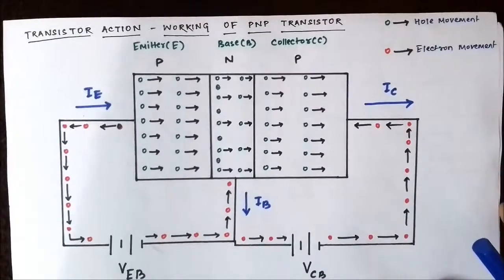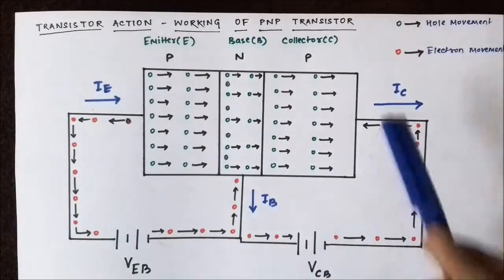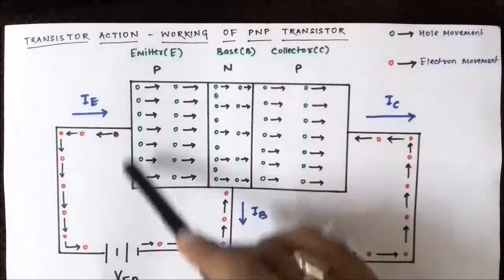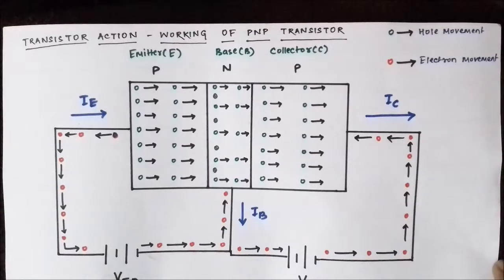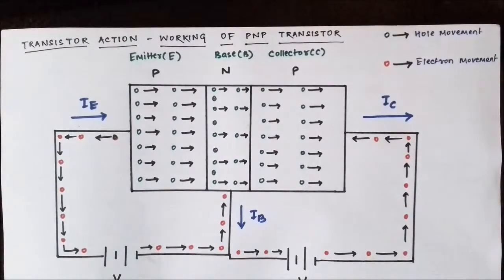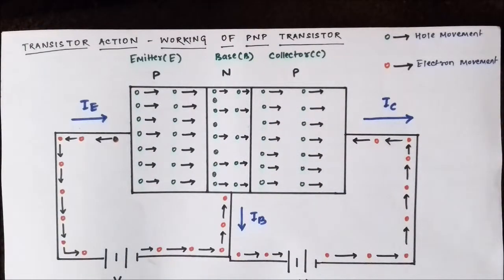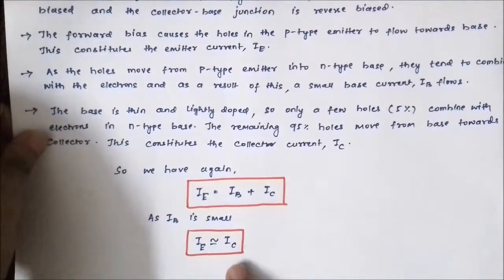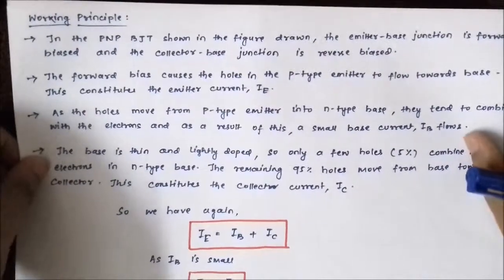Transistor - Working of PNP BJT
This video gives a basic insight into the working principle of PNP type BJT. It involves the circuit connections, movement of majority and minority charge carriers and current conduction.